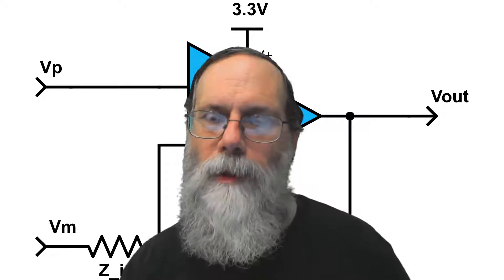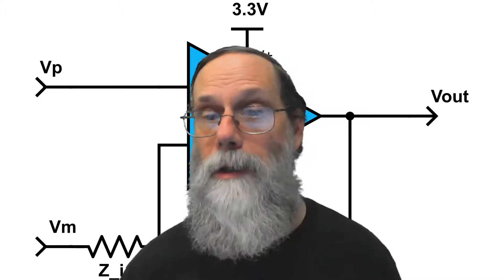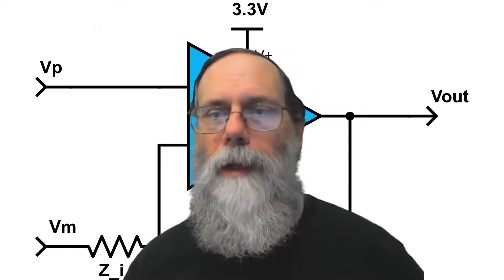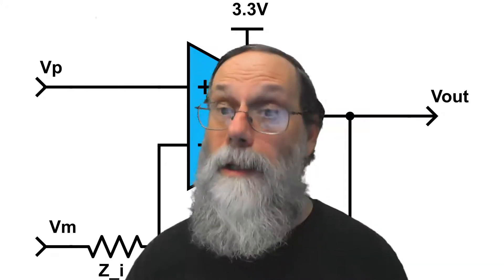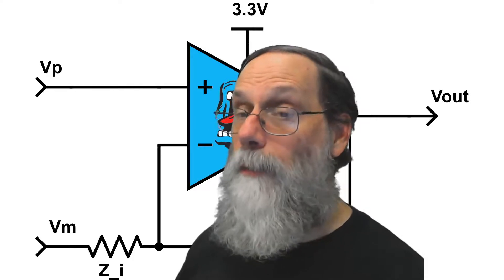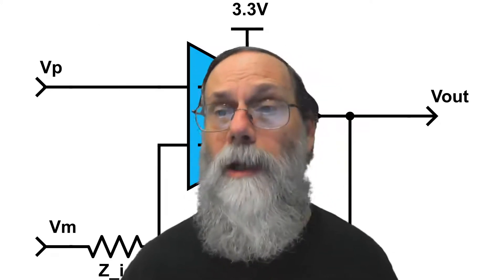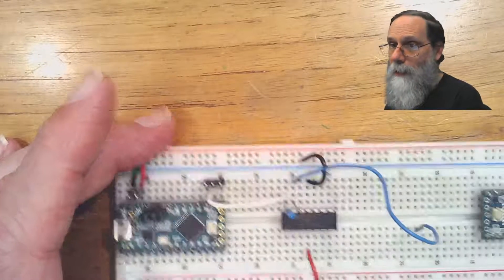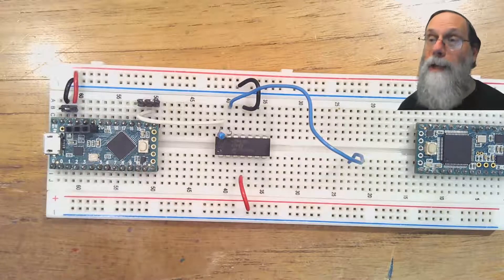Debugging electronics §13.2–13.4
This video is about debugging electronics on breadboards.  It corresponds to Sections 13.2 through 13.4 of Applied Analog Electronics